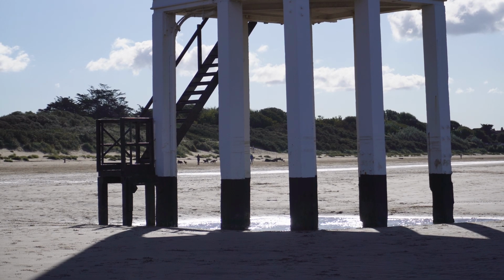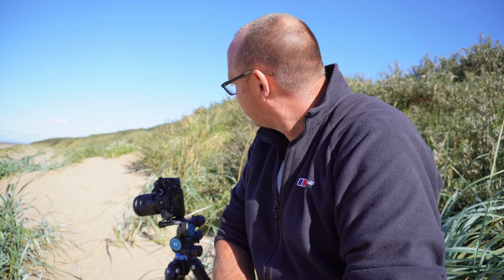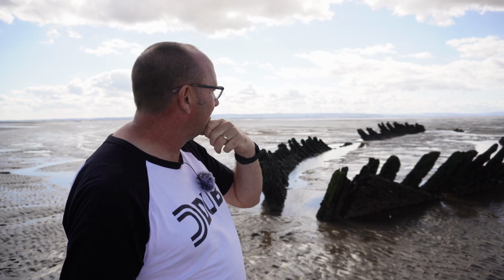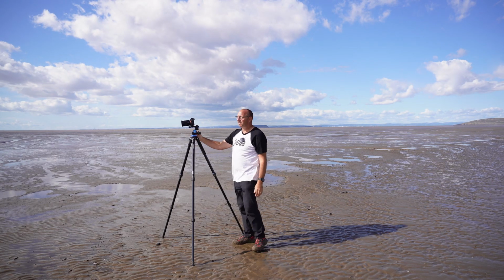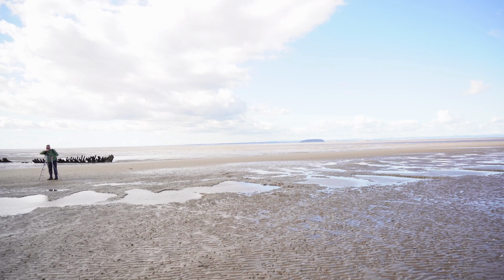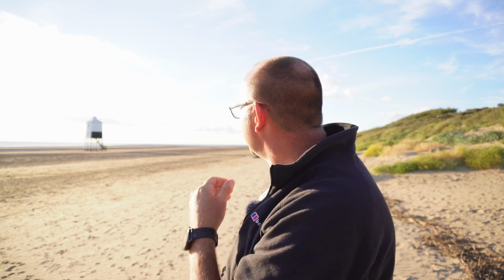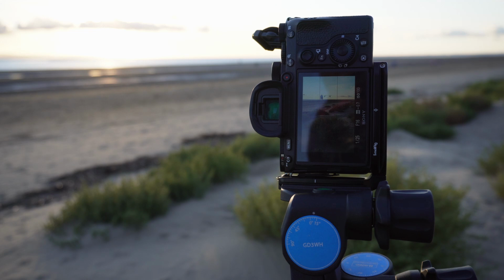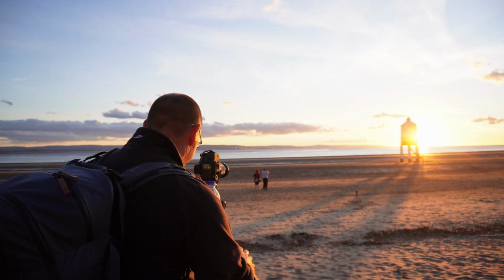IT GETS BETTER - LANDSCAPE PHOTOGRAPHY - LIGHTHOUSE AND SHIPWRECK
Myself and Paul spends the day at Burnham on sea, photographing the lighthouse and a shipwreck, but things don't go to plan. Do we fail or succeed...